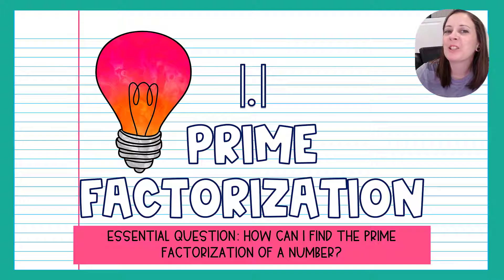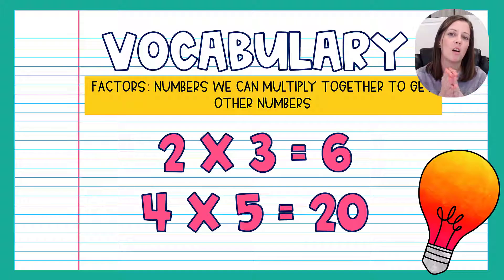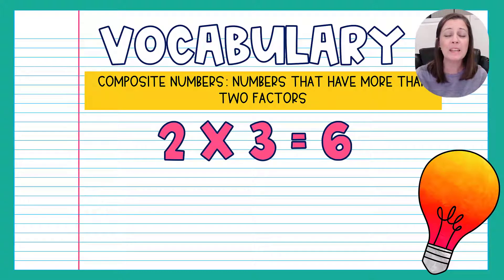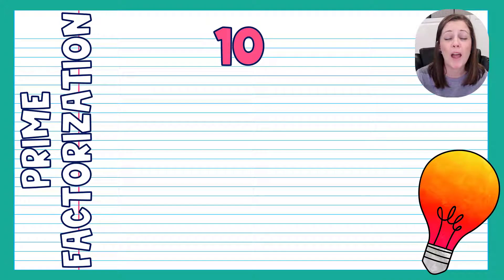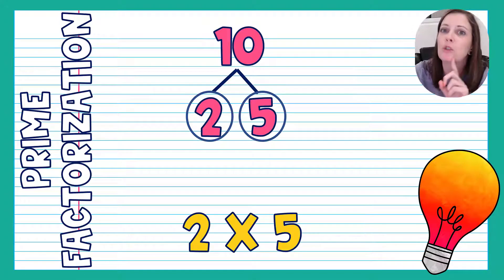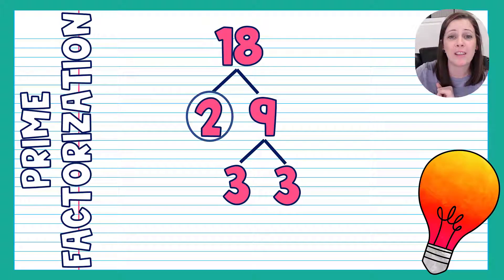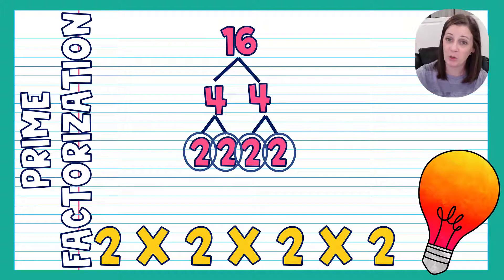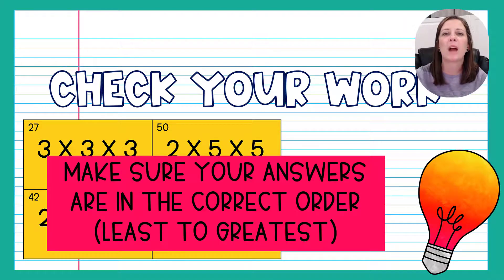6th Grade Math | 1.1 Prime Factorization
Essential Question: How can I find the Prime Factorization of a number?

Learning Goals:
*I can identify a prime number.
*I can identify a composite number.
*I can find the prime factorization of a number.